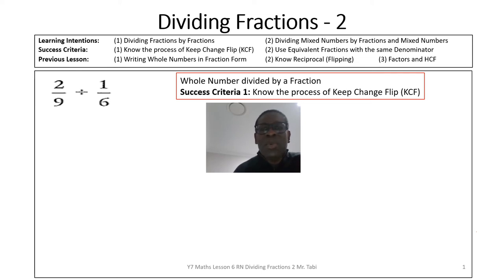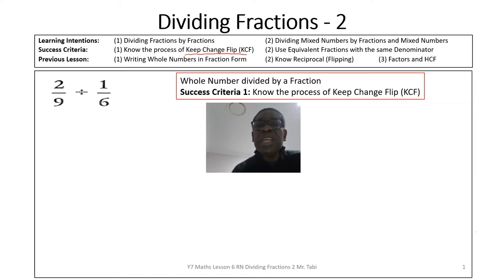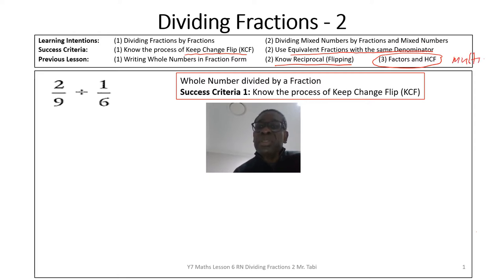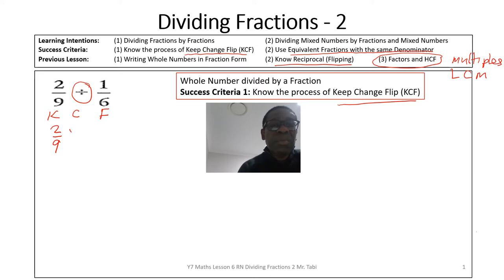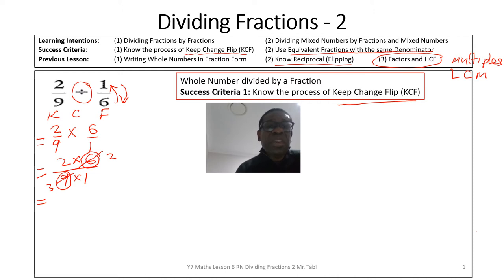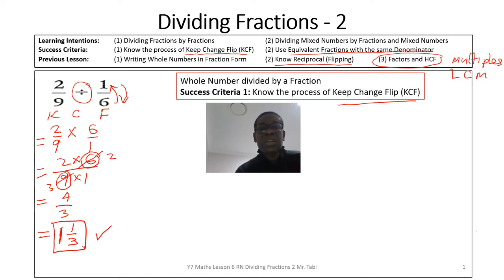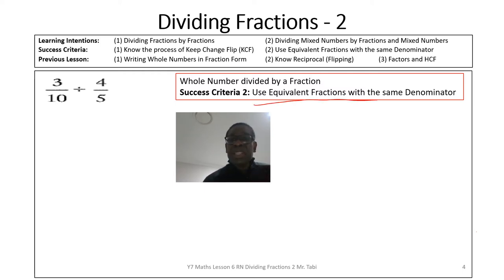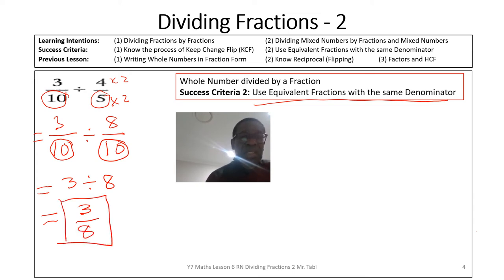Mr. Tabi 2020 Y7 T2 W3 RN Lesson 6 Dividing Fractions 2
Mr. Tabi Year 7 Dividing Fractions